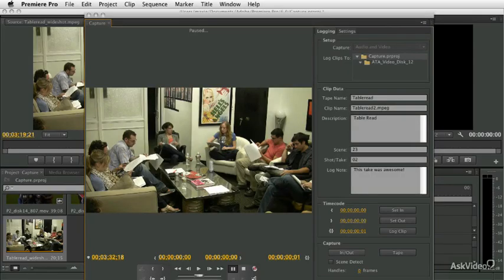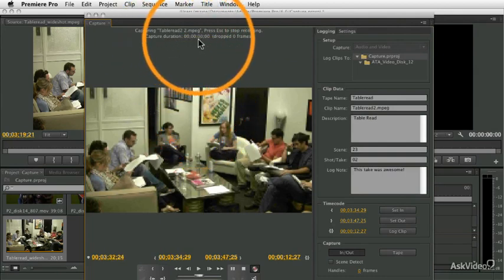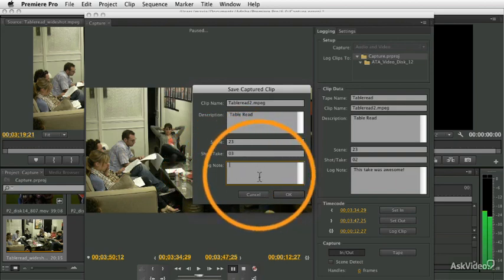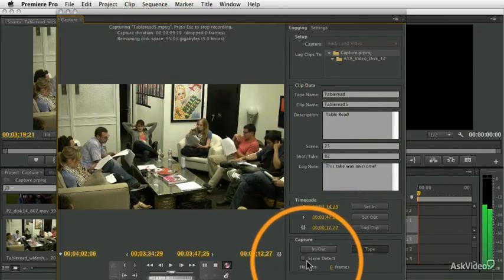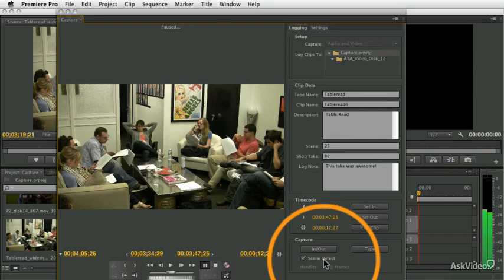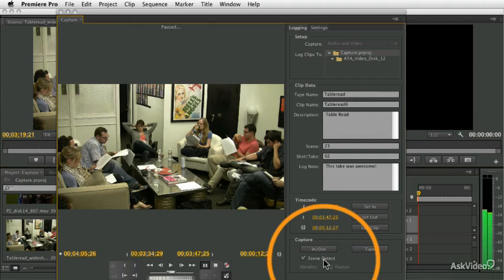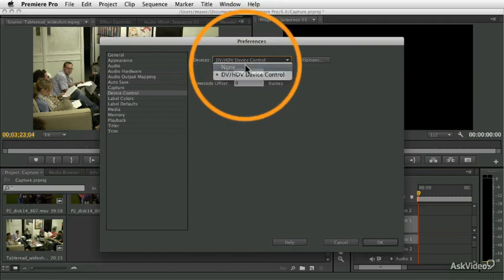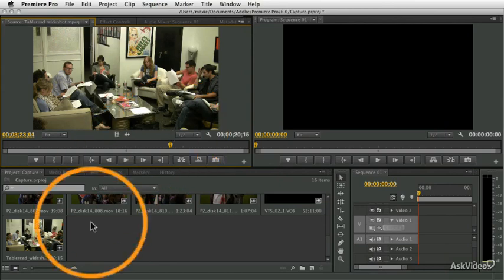Premiere Pro CS6 101: Importing and Managing Footage - 11. Additional Capture Options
Premiere Pro CS6 101: Importing and Managing Footage by Michael Wohl
Video 11 of 24 for Premiere Pro CS6 101: Importing and Managing Footage

No one knows video editing software and has the industry perspective like our star trainer Michael Wohl. That's because Michael is one of the creators of Final Cut Pro! So getting his take on Adobe's Premiere Pro software is not only valuable, but also incredibly insightful.

In this course, Michael leads you through the footage ingesting process. You'll learn all about the the different kinds file formats and how to mix and match them. You'll see how to import everything from camera files to tape and how to organize them in the Browser.

From there he explains the Project Panel where you'll explore Views, Poster Frames, Bins and Labels. The final section of this course is all about clip management. Here you'll see all of Premiere's integrated, intelligent features like Facial Recognition to identify, interpret and organize your clips.

And remember to keep your eyes open for all of Michael Wohl's courses as we continue to produce lots more courses in this extensive Adobe Premiere Pro series!